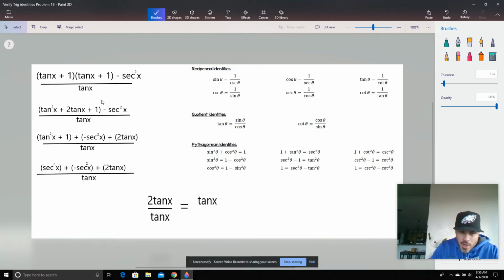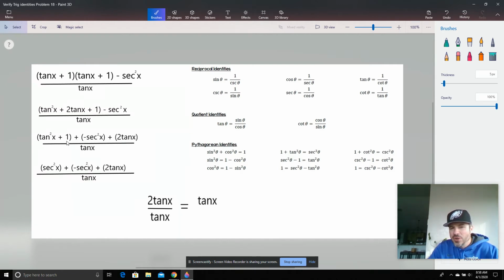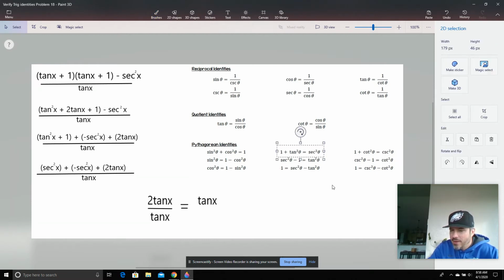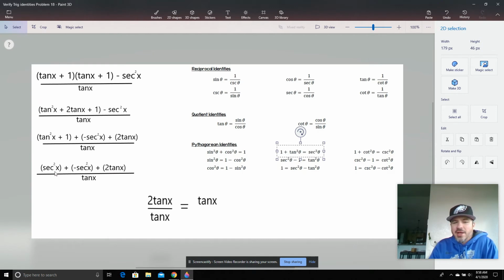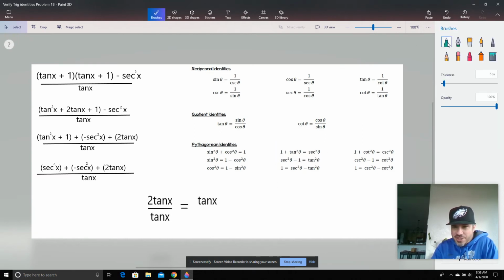Trig Week 1 HW Problem #18